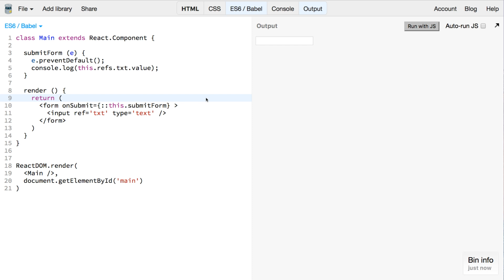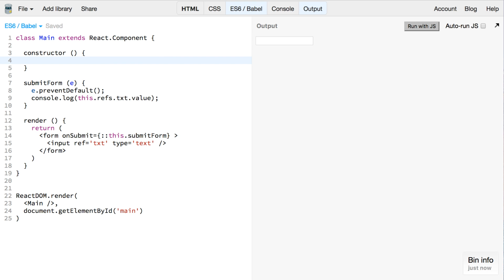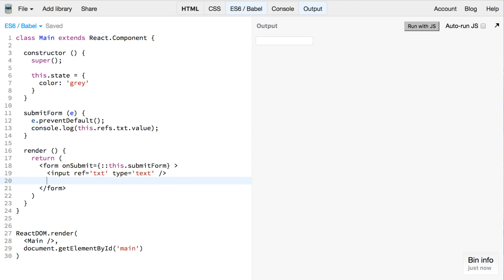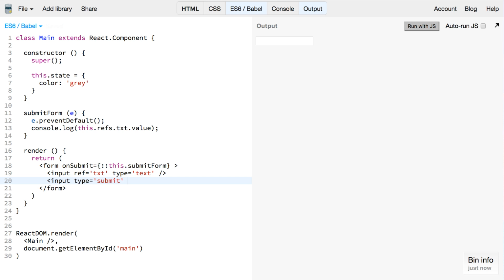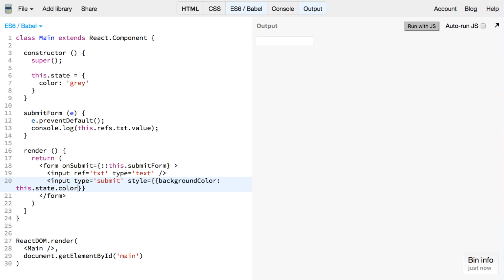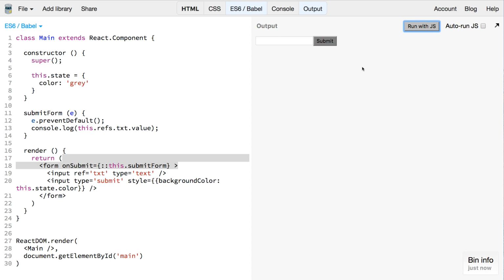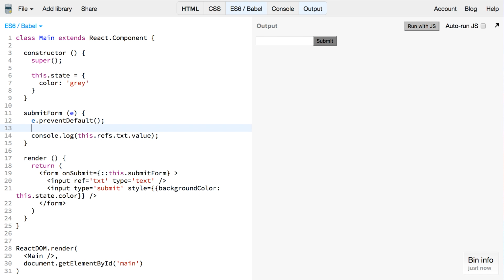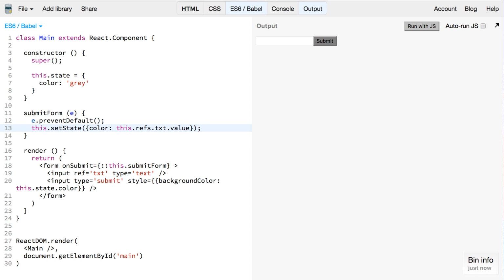React Workshop Episode 6 - Managing Stateful Component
In this episode we show how to manage a stateful component.